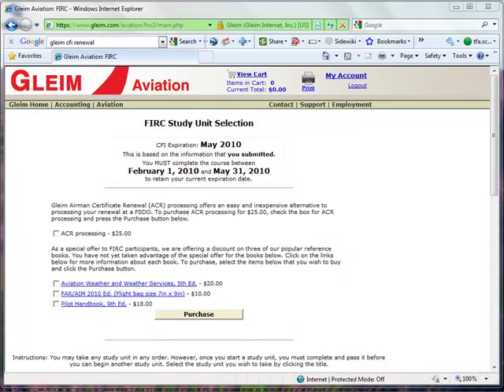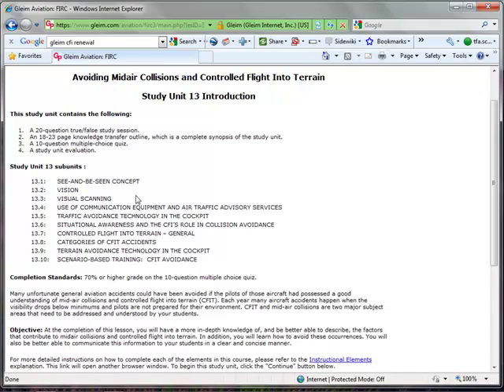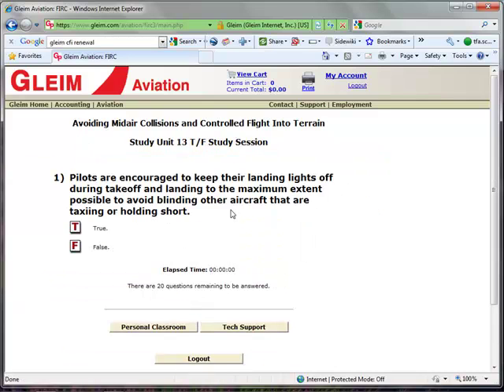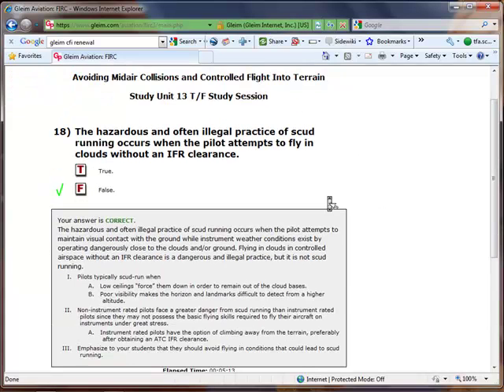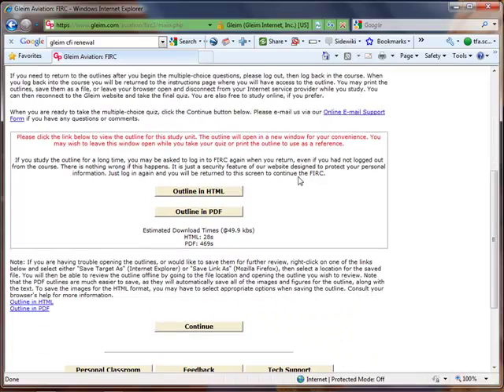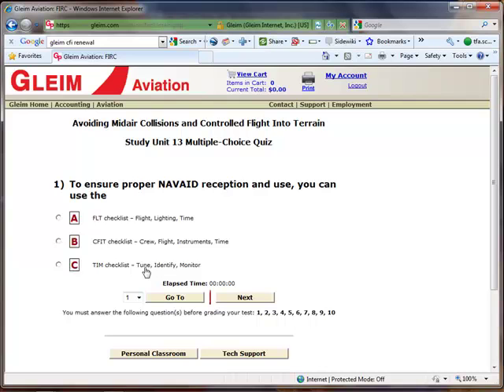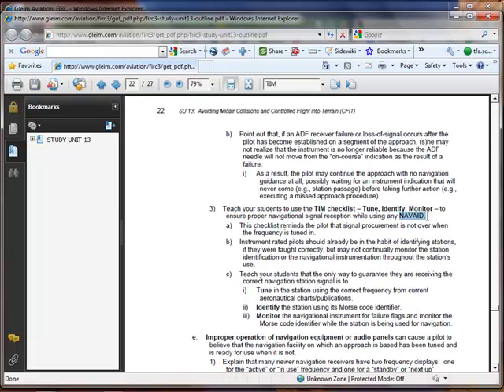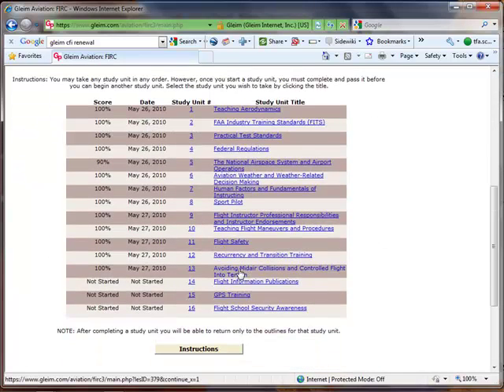CFI Renewal - Gleim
I used the Gleim online course to renew my CFI this year.  Here's how it works and why I like using this one over other methods.